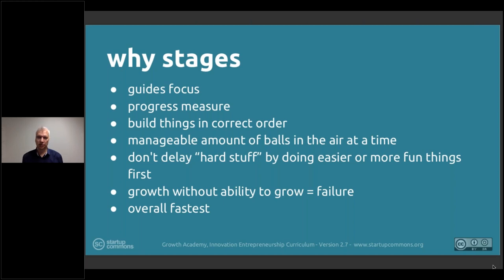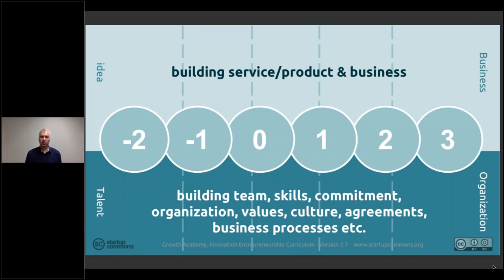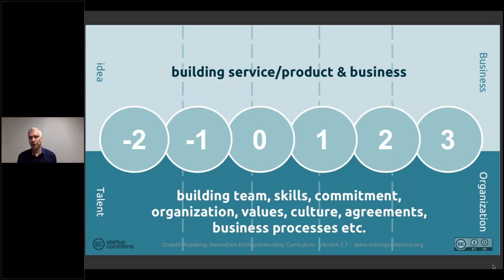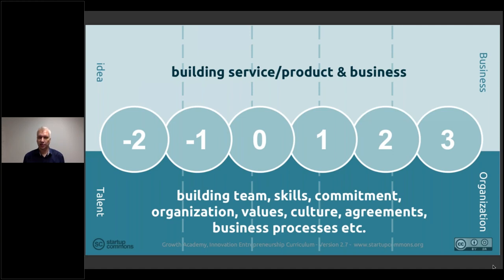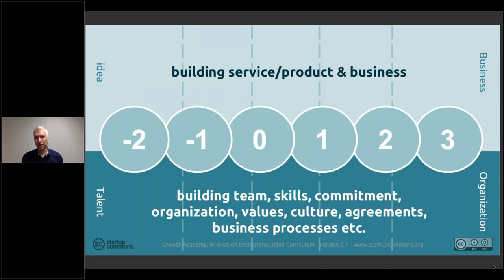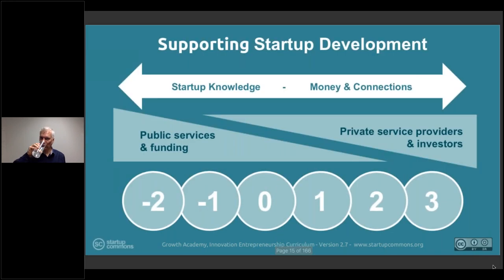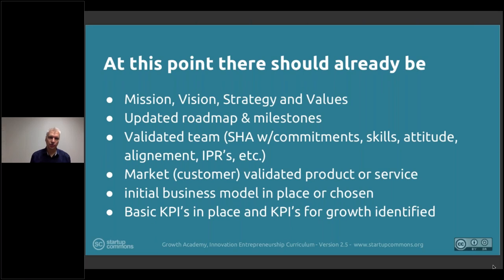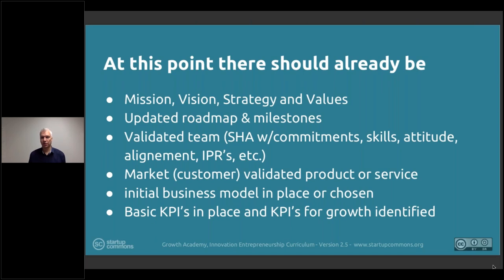4. Scaling: 4.2 Scaling Phase and Key Principles